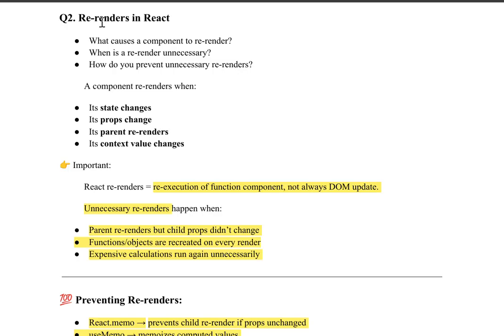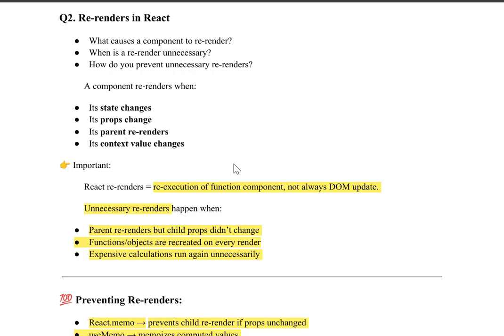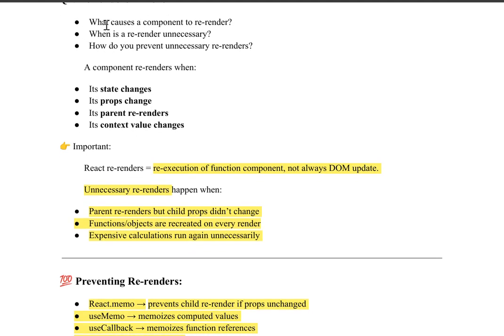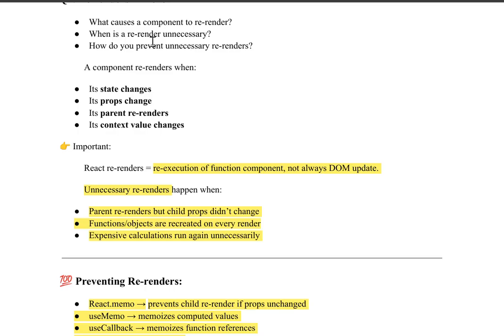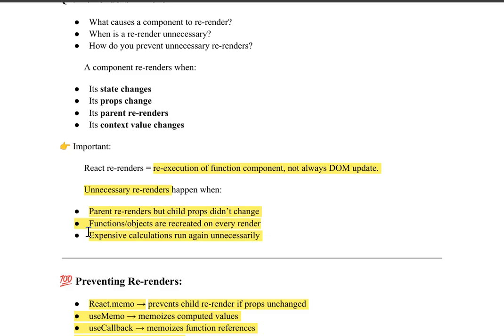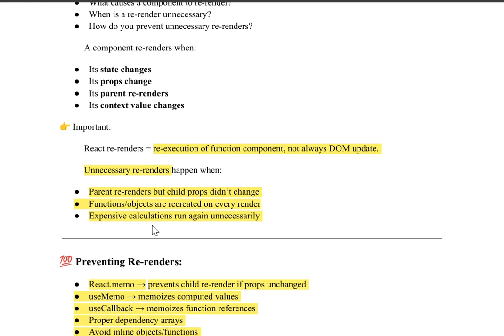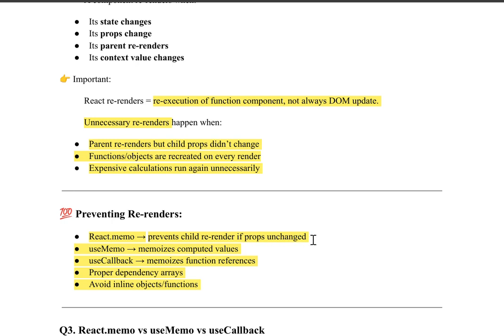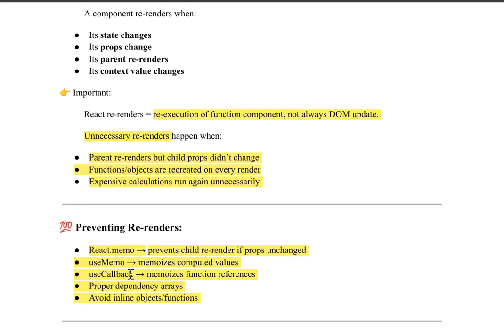2 Re Rendering in React